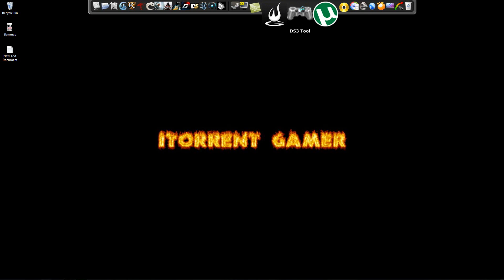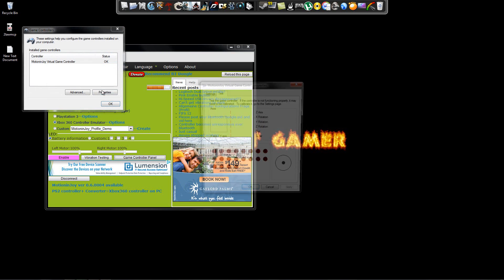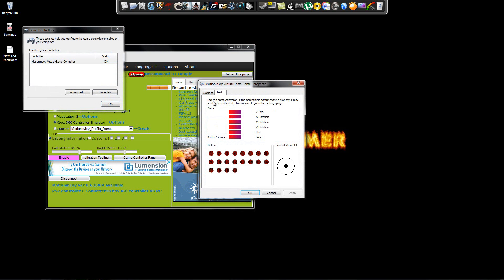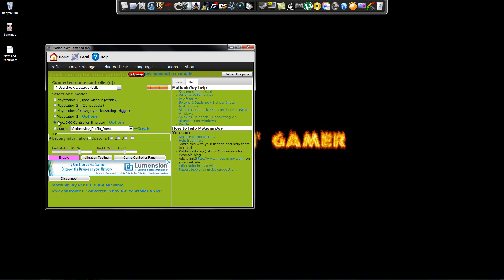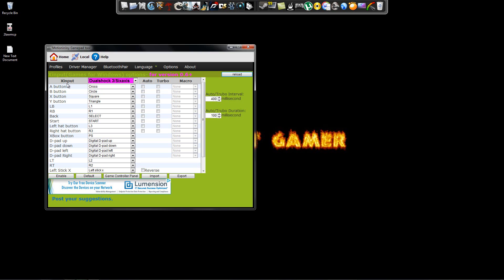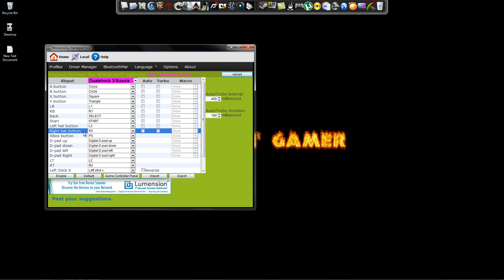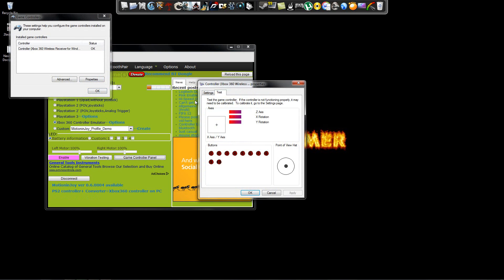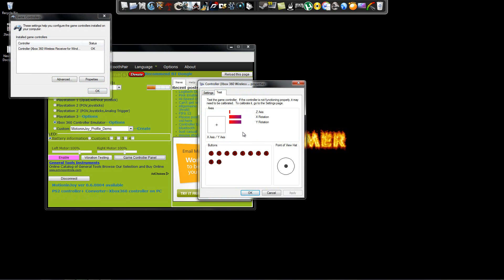MotionJoy JOYSTICK FIX